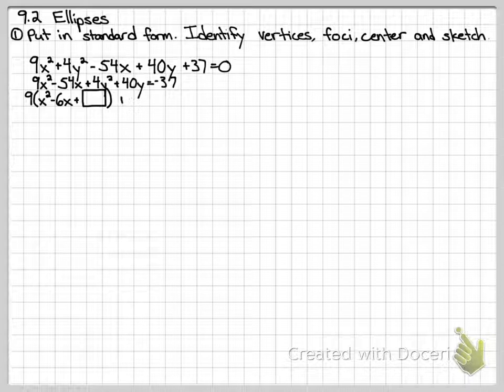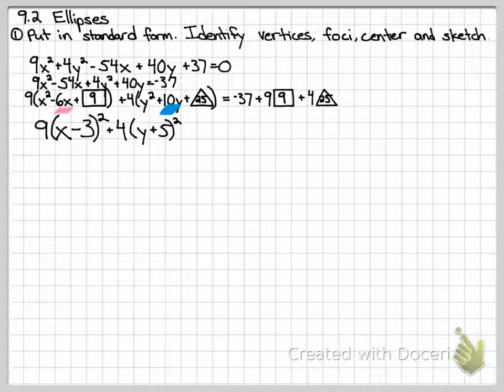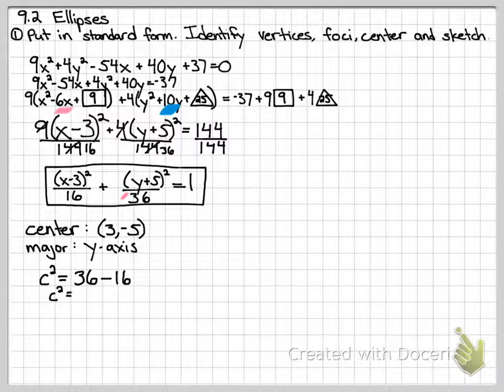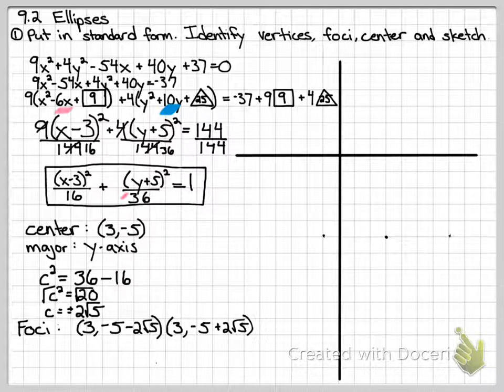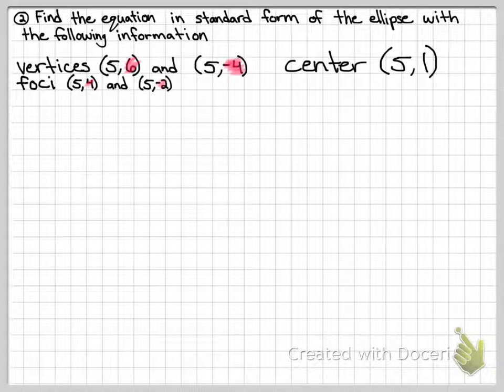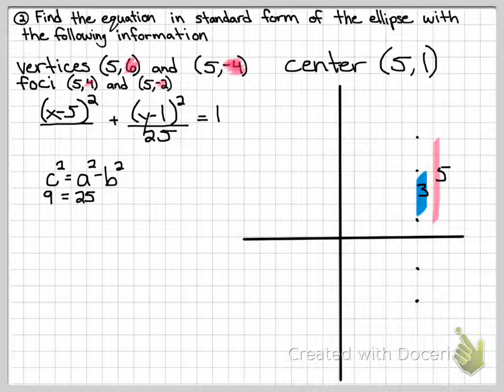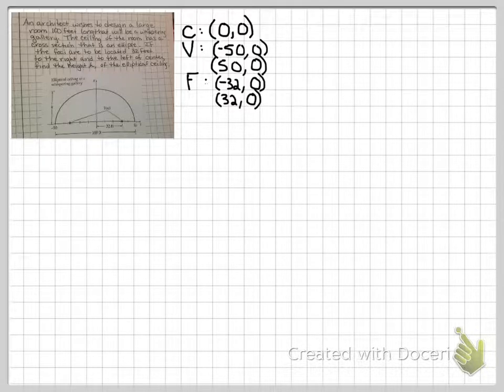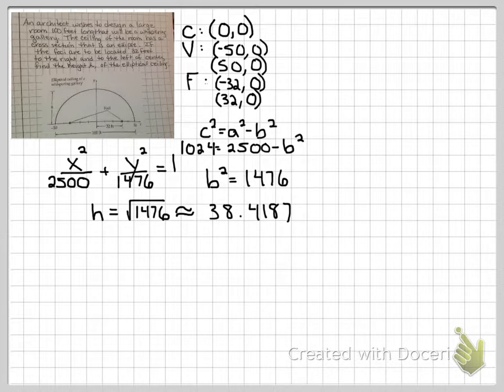PC 9.2 Ellipses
9.2 Ellipses